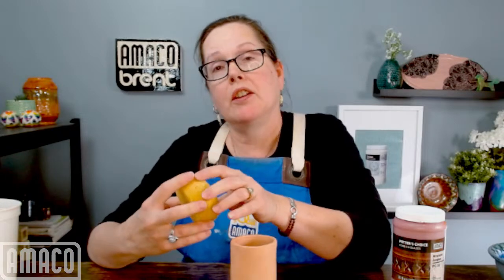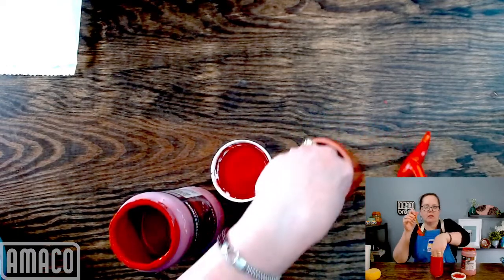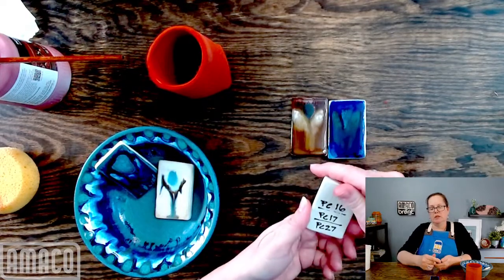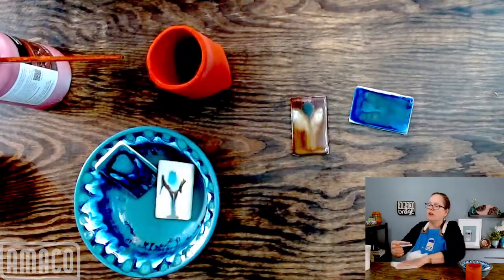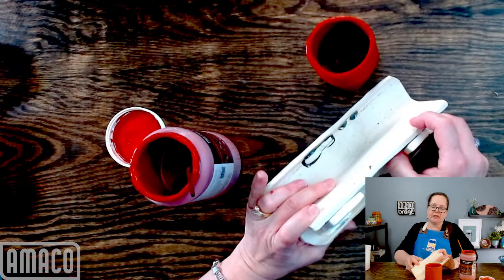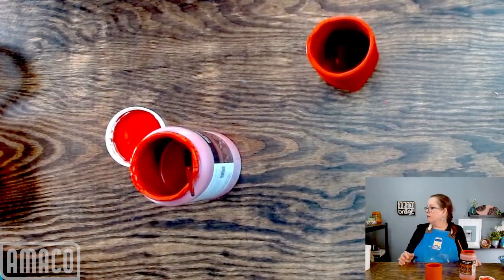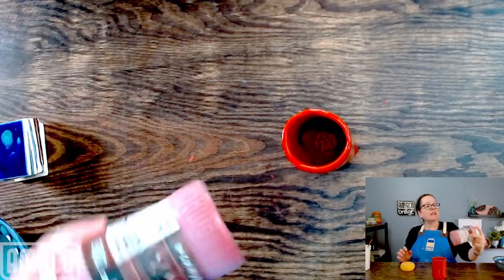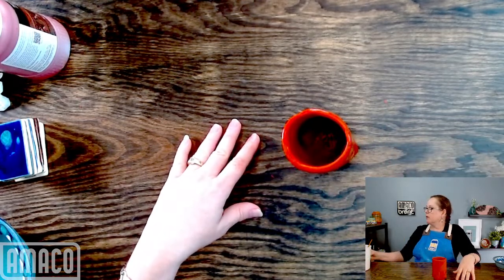Q & Amaco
In this week's LIVE Q & AMACO we answer all your recent questions regarding peacock glaze tests, food safety, and freezing glazes.